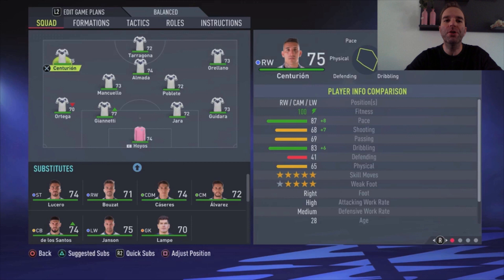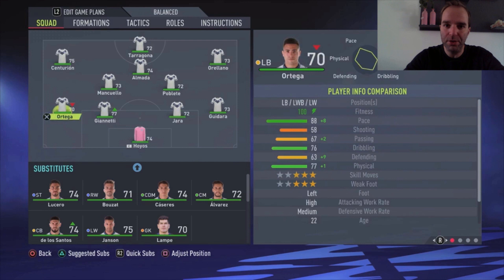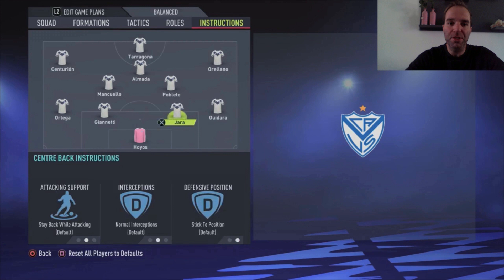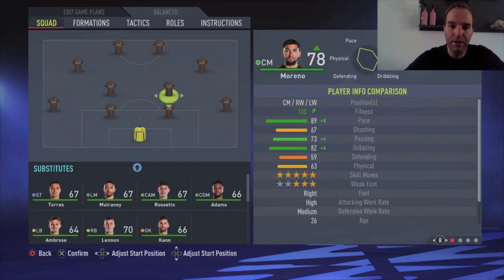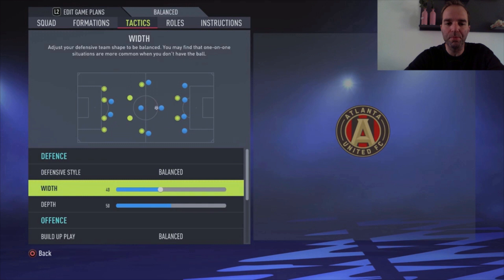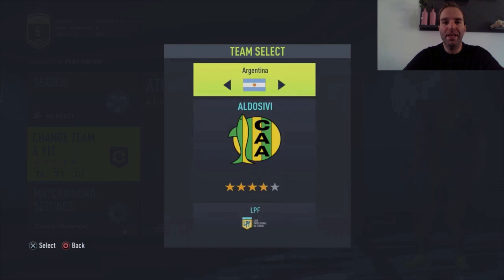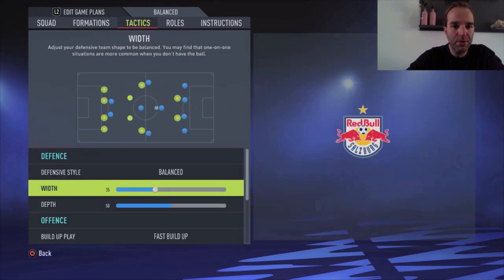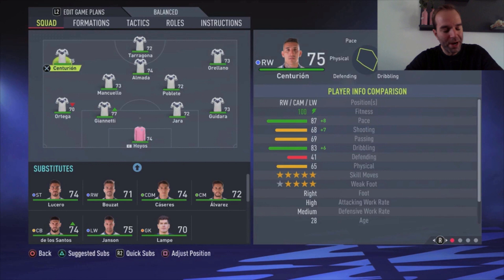BEST 3 STAR TEAMS FOR ONLINE SEASONS - FIFA 22